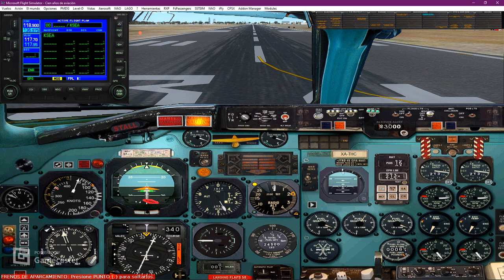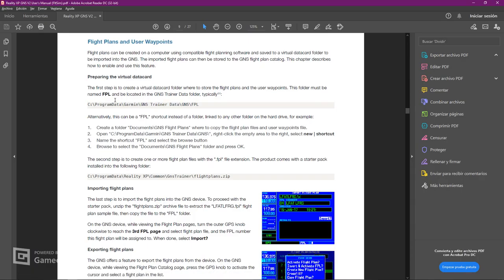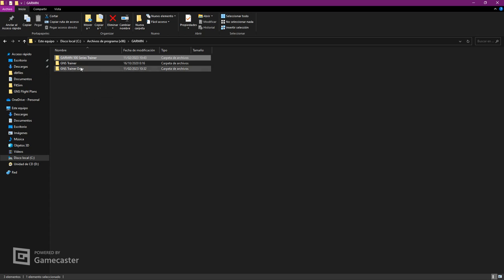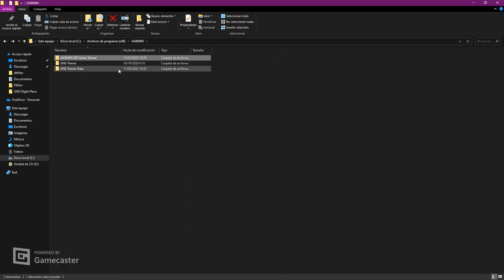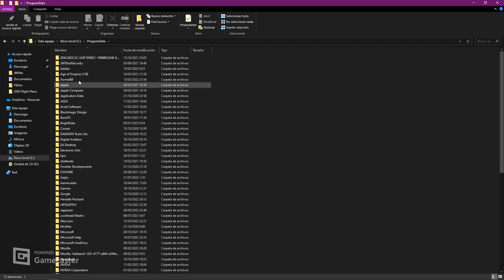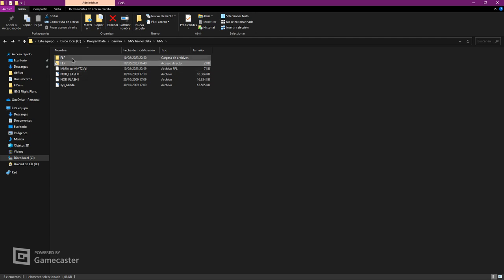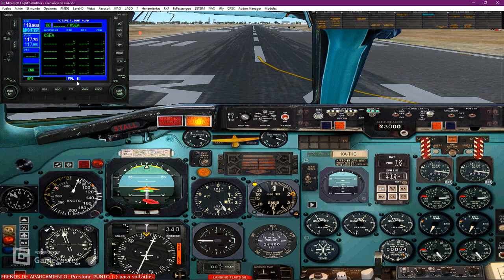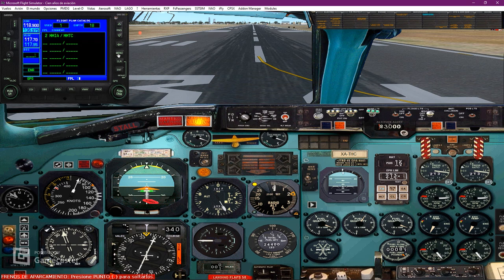Reality XP, Import FLP Problem